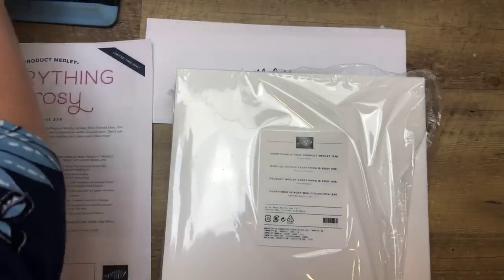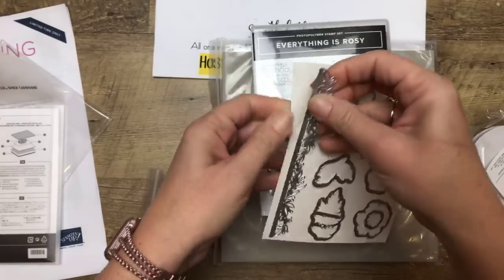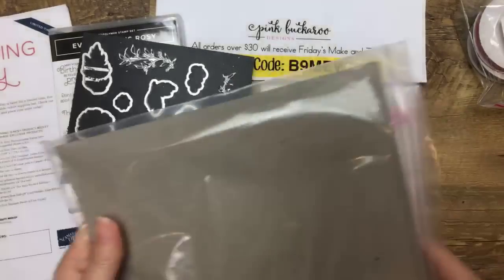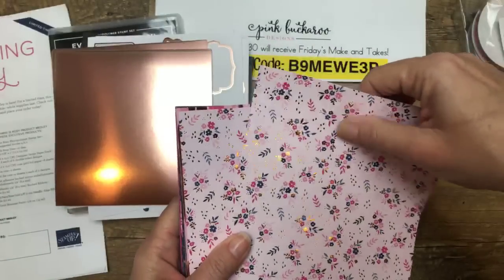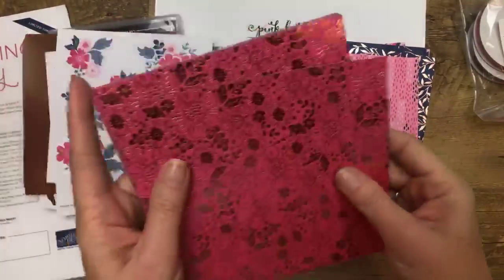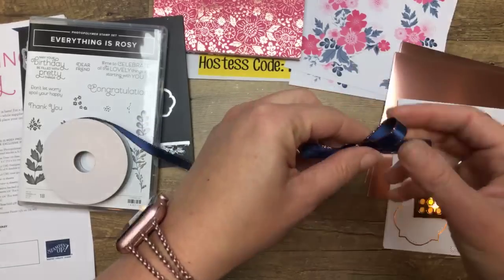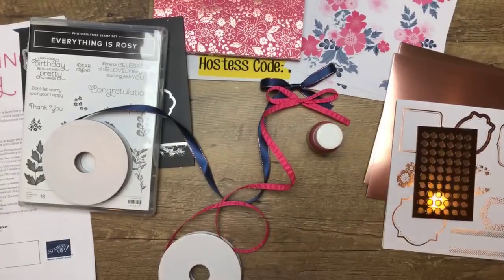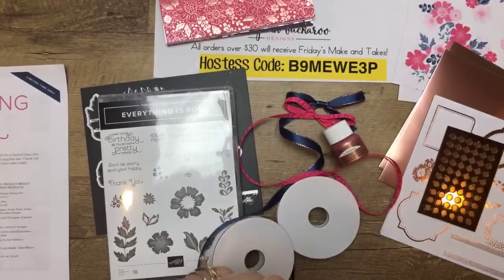Everything Is Rosy Product Medley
Host Code B9MEWE3P
Receive my Everythign is Rosy PDF for free, the All Star Tutorial Bundle PDF for free and tomorrow's Facebook Friday make and takes for free when you order using this week's Host Code!